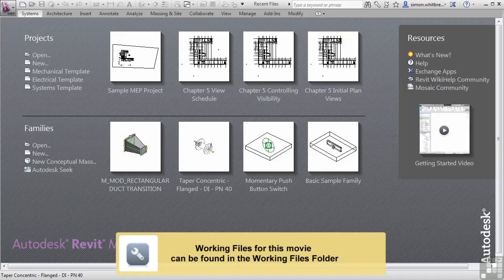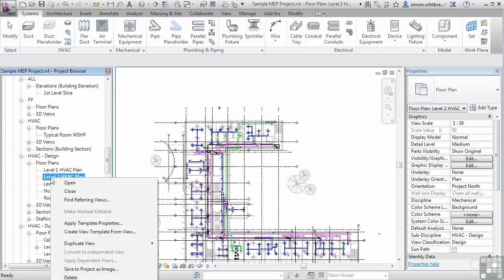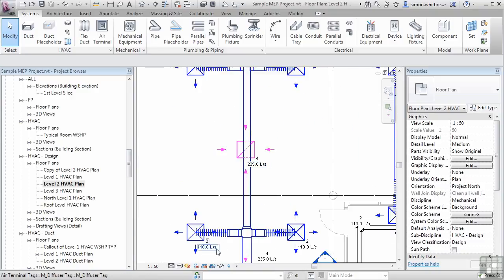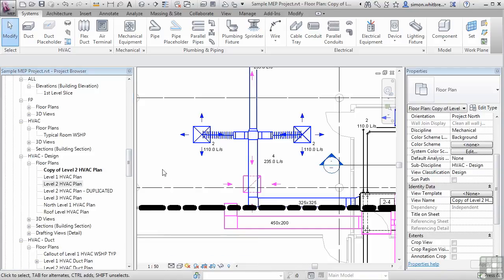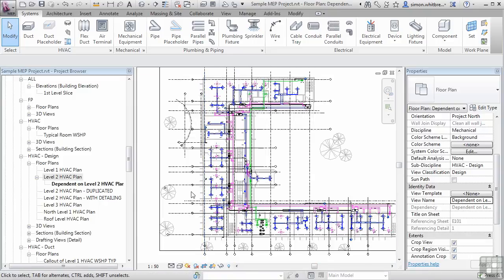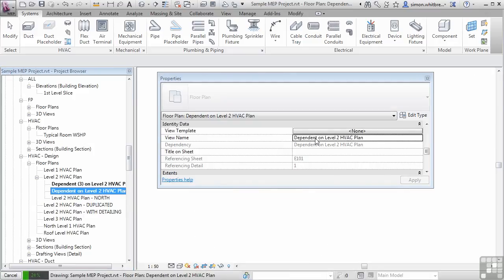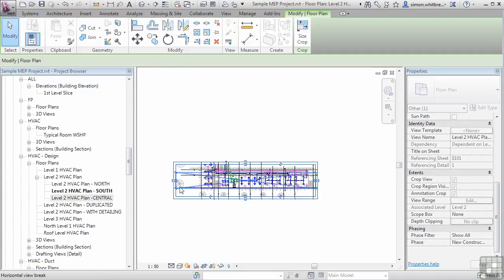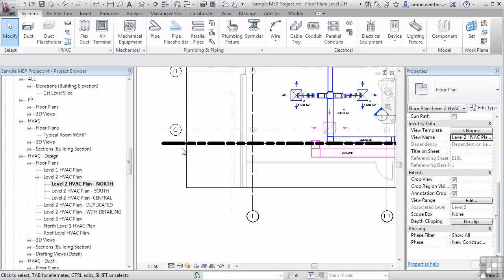CHAPTER 5.3 VIEW DUPLICATION